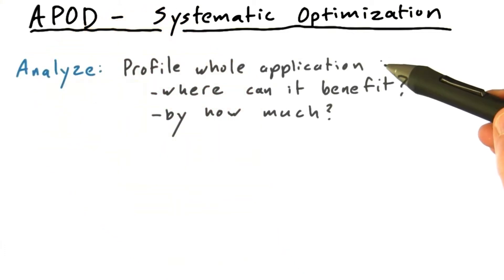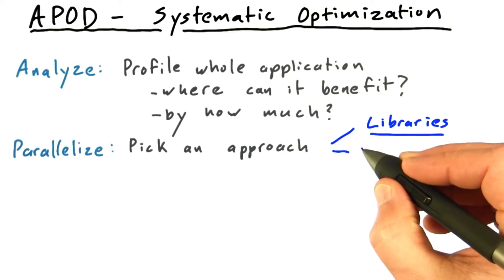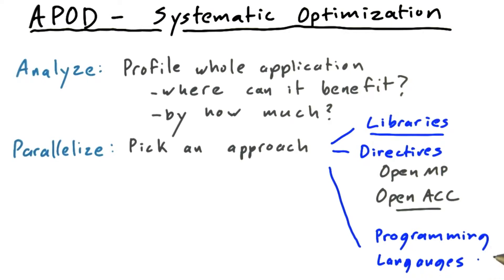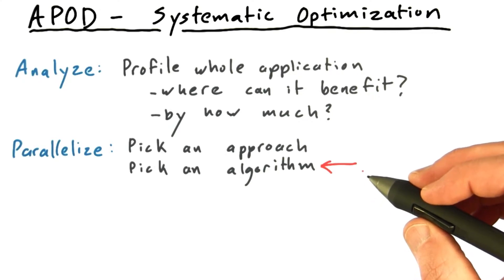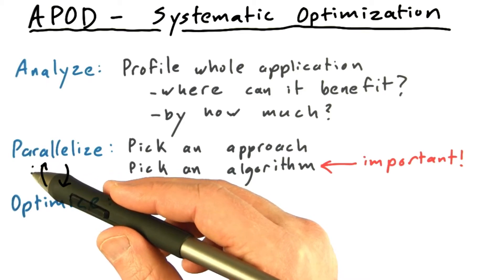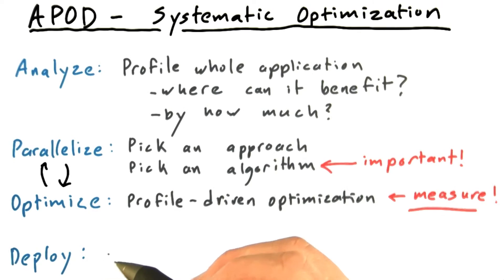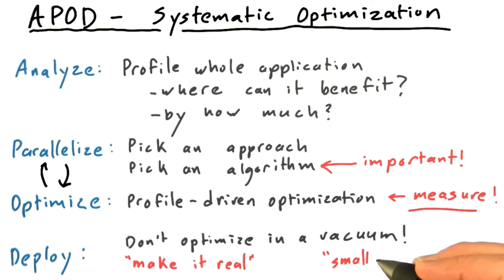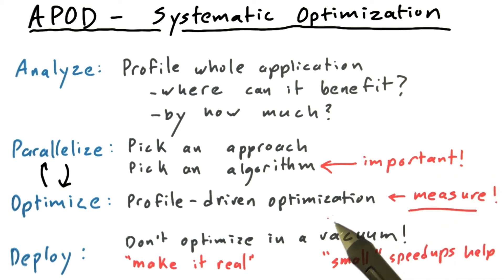APOD Part2 - Intro to Parallel Programming